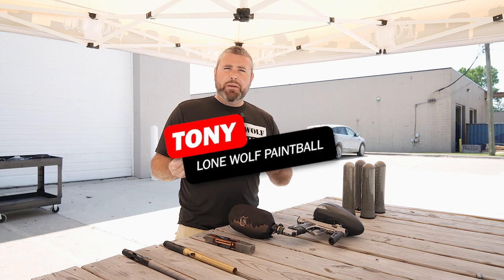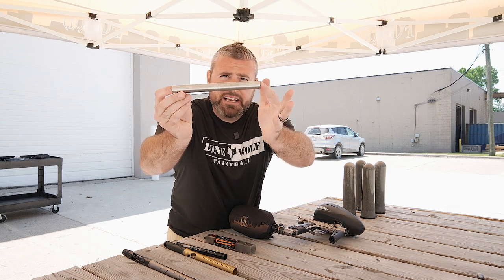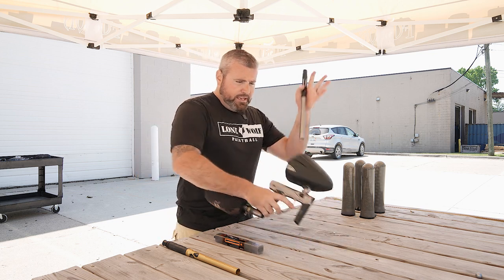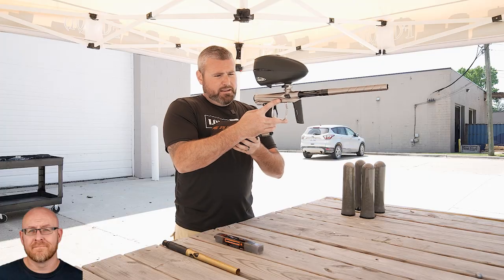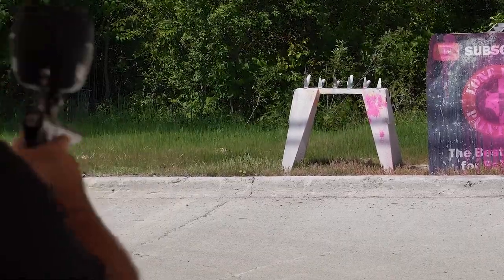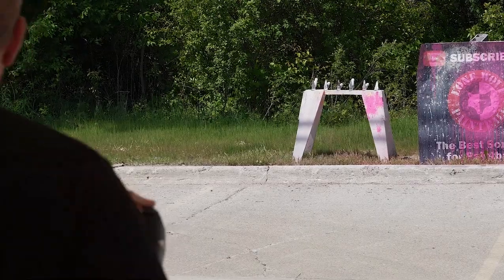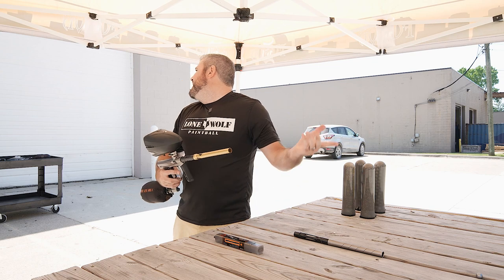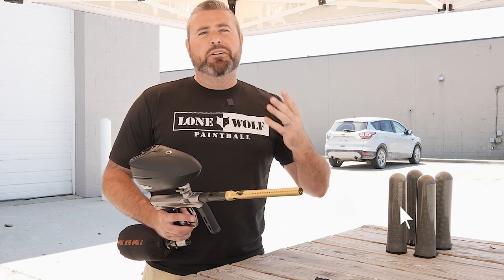Best Paintball Barrel System, Freak XL vs Carbon PWR | Lone Wolf Paintball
Best Paintball Barrel System, Freak XL vs Carbon PWR

This Freak XL Aluminum Insert Kit comes with eight color-coded Freak XL inserts (.678, .680, .682, .684,. 686, .688, .690 & .692) and a durable Freak XL zip-side case. This kit does NOT include a barrel back or tip.

The all new Carbon IC PWR Barrel Kit is here! This barrel kit is designed to fit any marker that takes Autococker Barrel Threads.